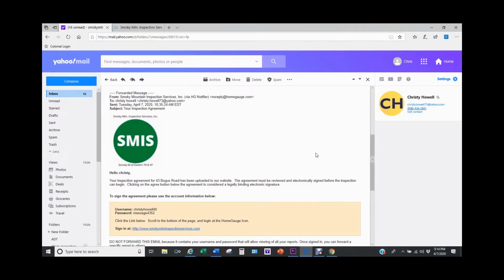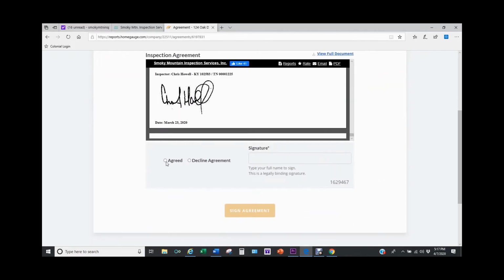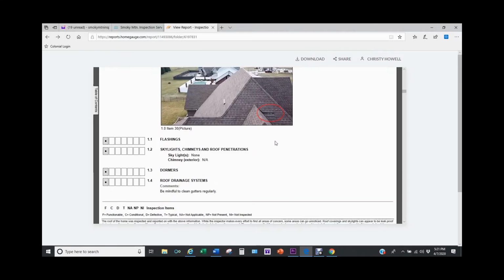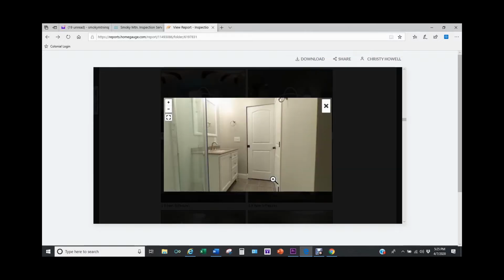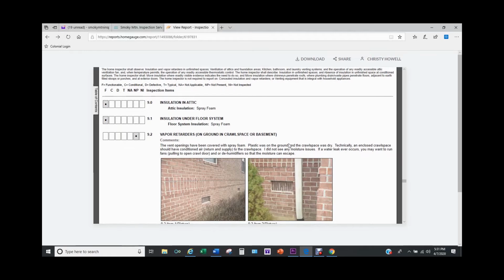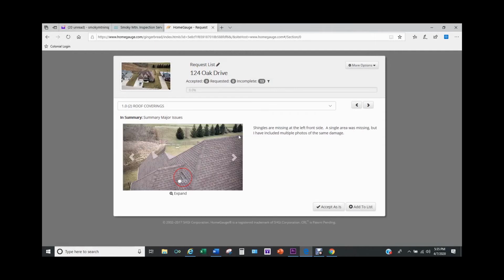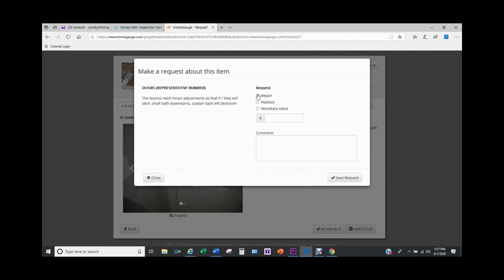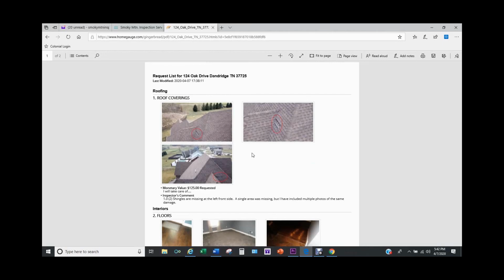What to expect from an SMIS Home Inspection Report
If you are considering using our services, we would like to answer any questions that you may have concerning the format of our home inspection  report.  Smoky Mtn. Inspection  Services, Inc. uses HomeGauge Software to write the home inspection report.